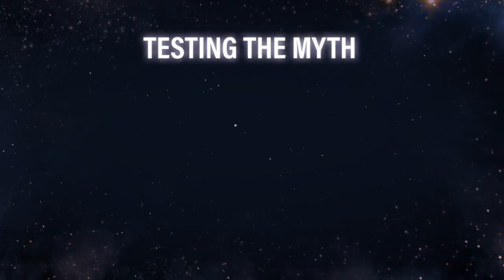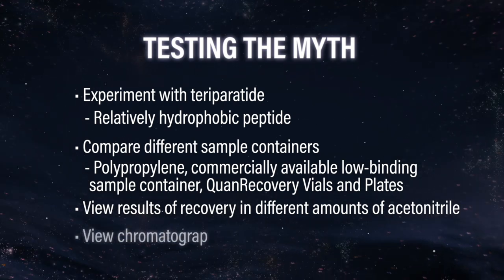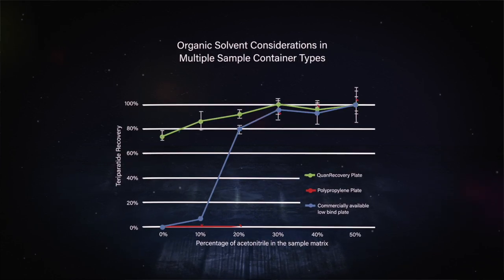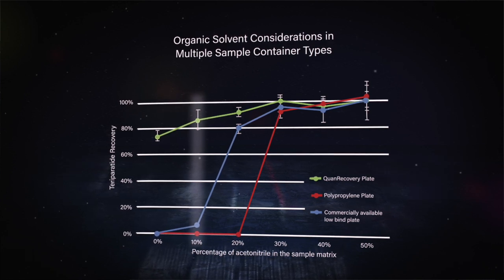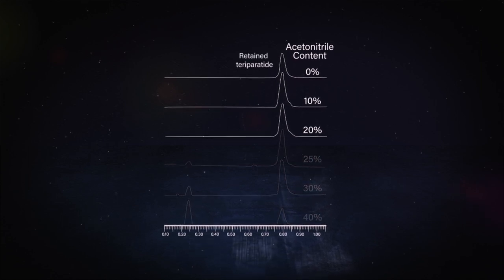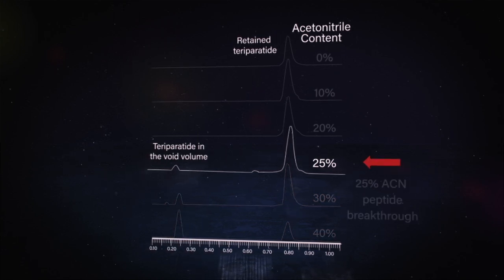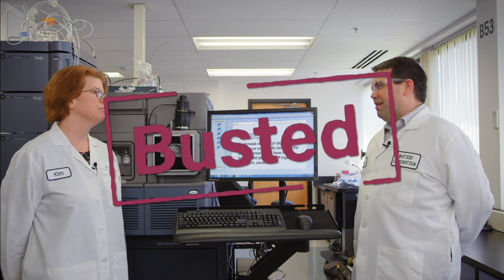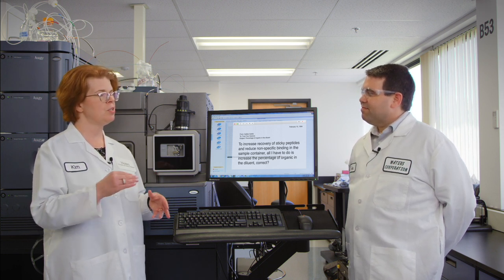To increase recovery of sticky peptides and reduce non-specific binding in sample container, all you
Concerned about sticky peptide sticking to your sample container? Will acetonitrile do the trick? See how Kim and Jonathan put it to the test.